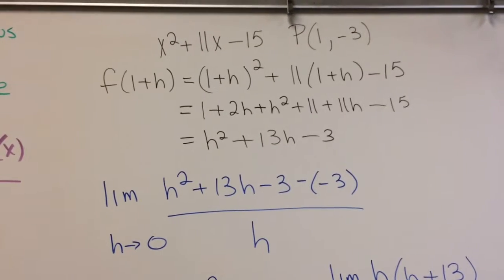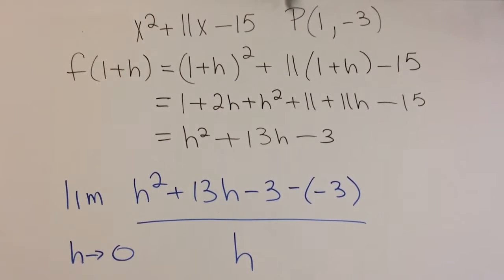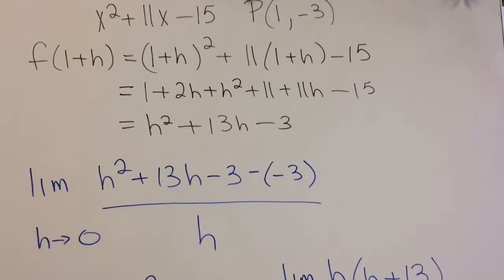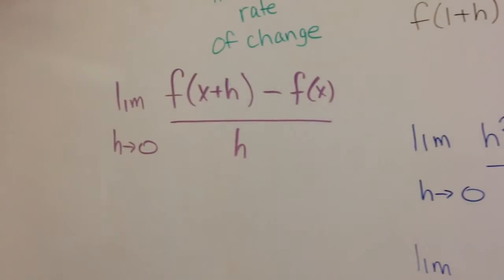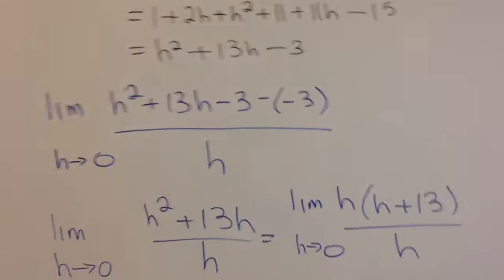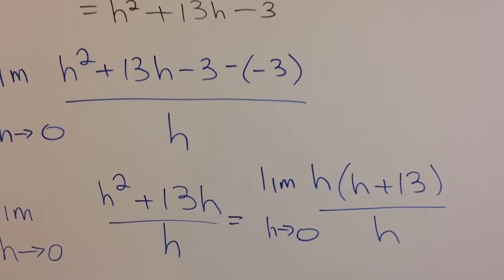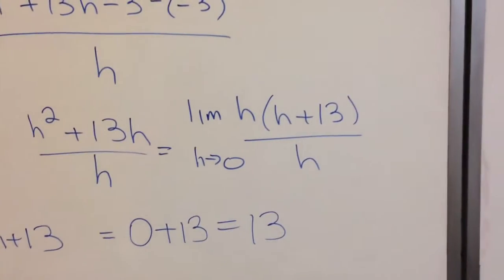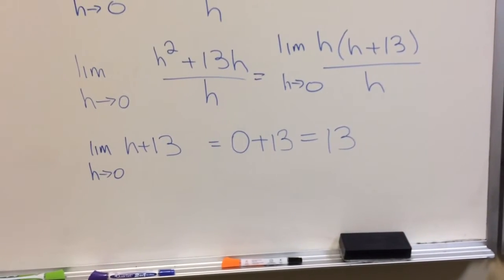Instantaneous rate of change UP CLOSE